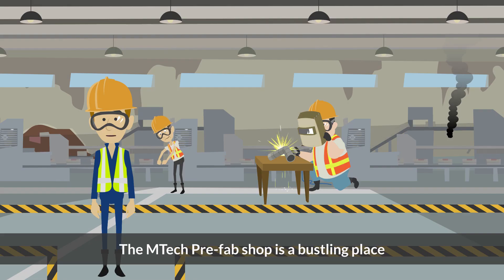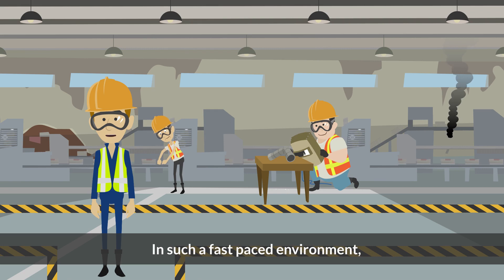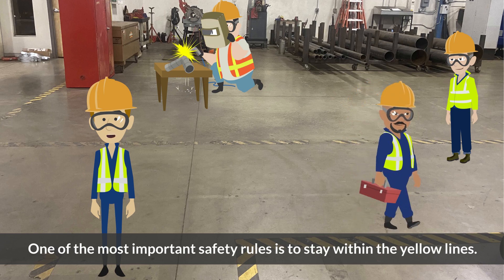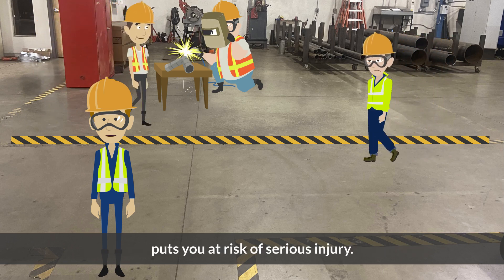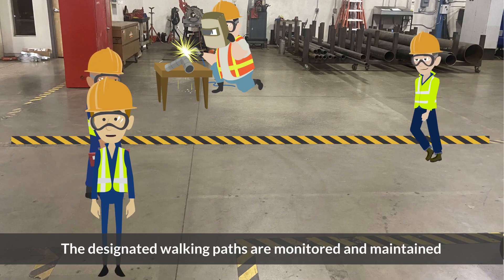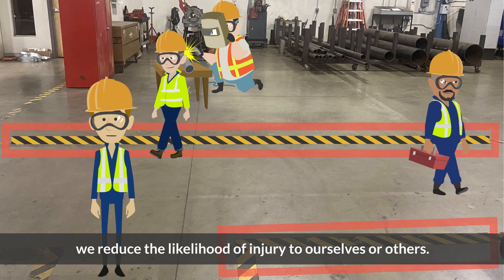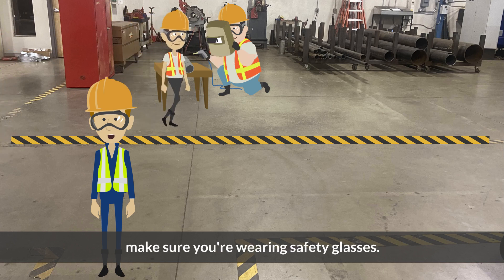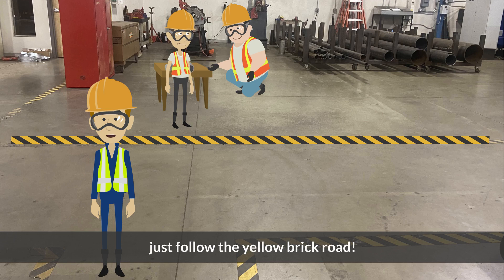51 Second Safety - Shop Safety